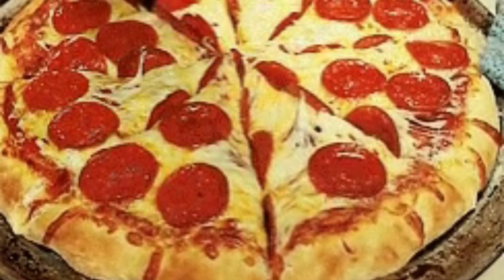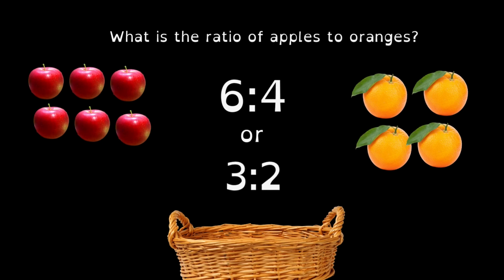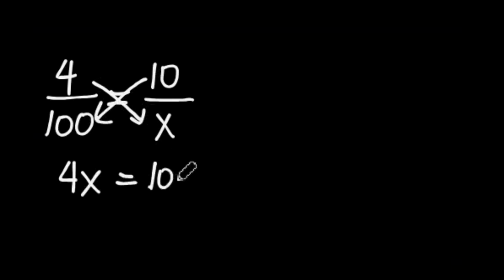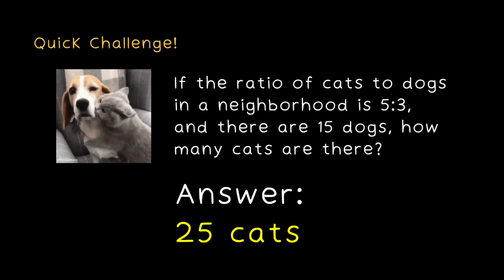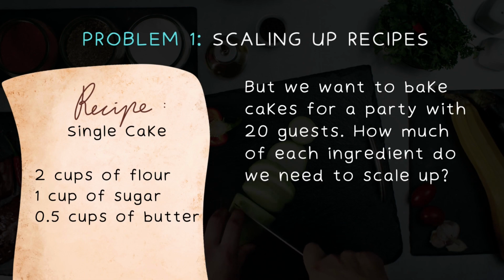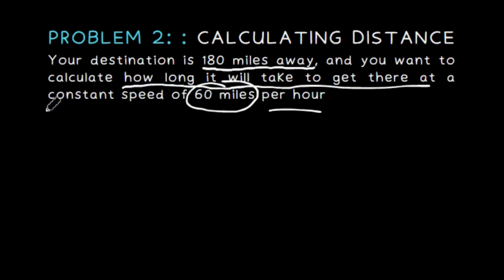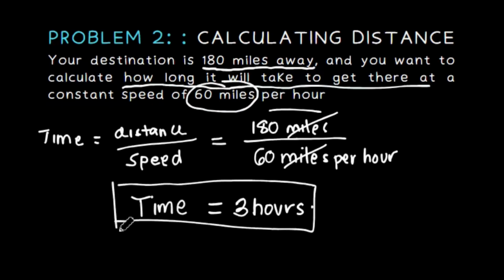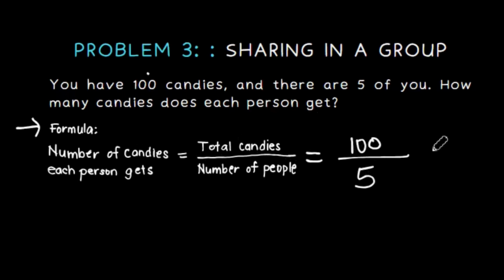How to Solve Problems on Ratio and Proportion?